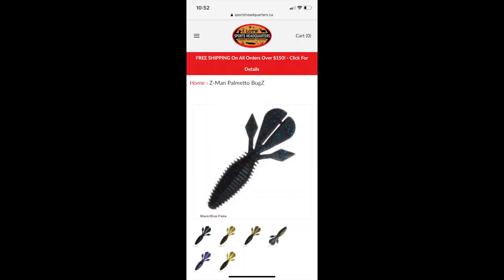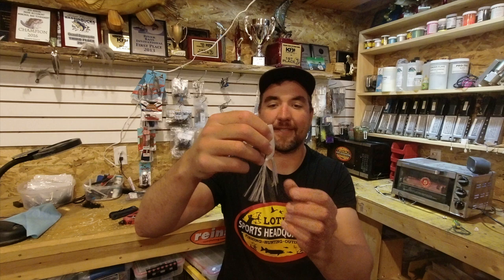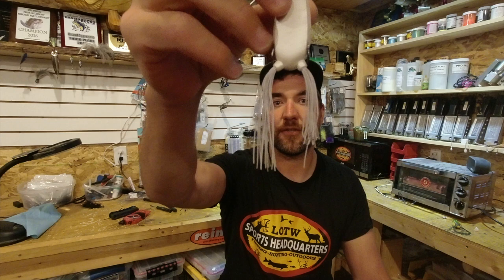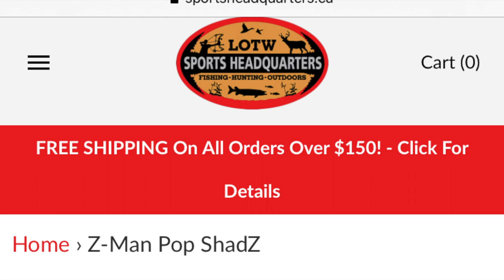The FUNNEST way to catch fish! (Tournament Fishing Tricks)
This is definitely the funnest way to catch fish in my opinion.  Top tournament fishing tricks and tactics revealed!

Shallow largemouth special in Northwestern Ontario, Canada. In depth insights in to frog fishing rods, reels, line, and tackle  For all gear used visit @